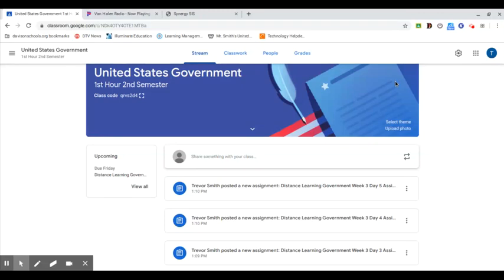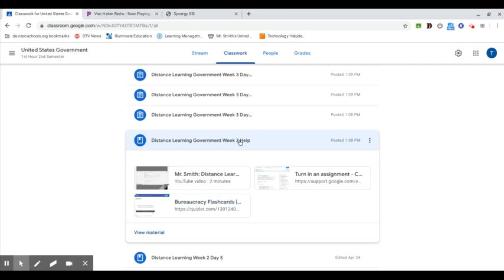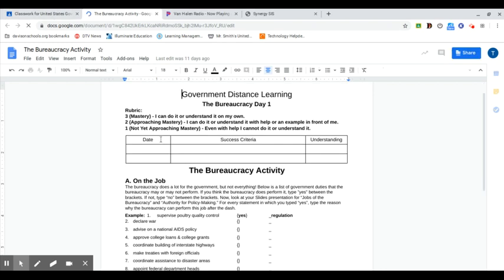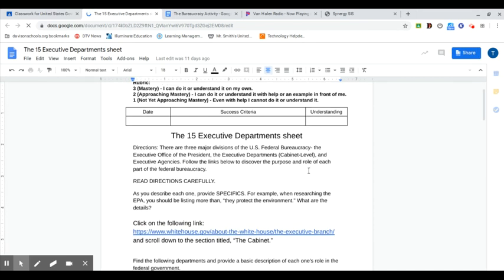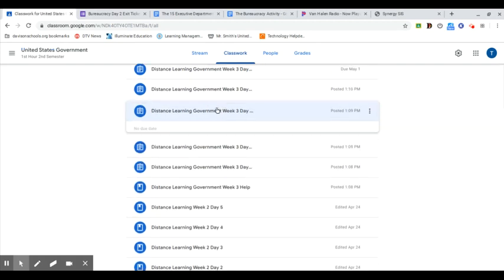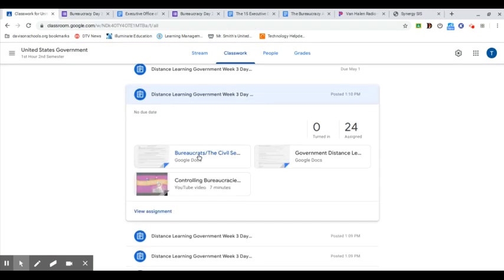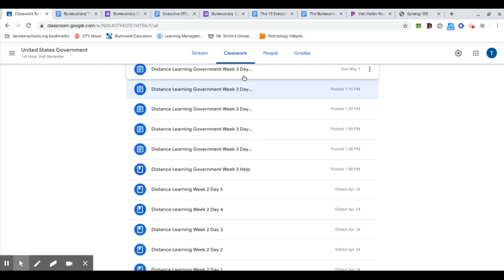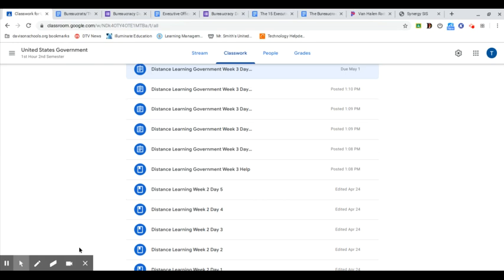Distance Learning Government Week 3 video